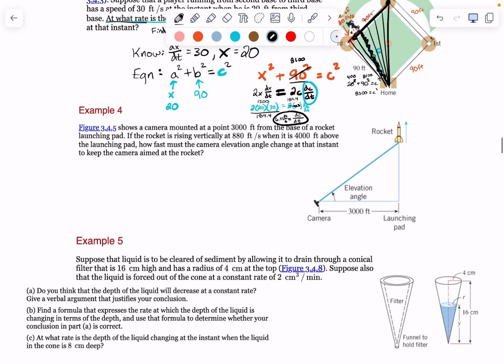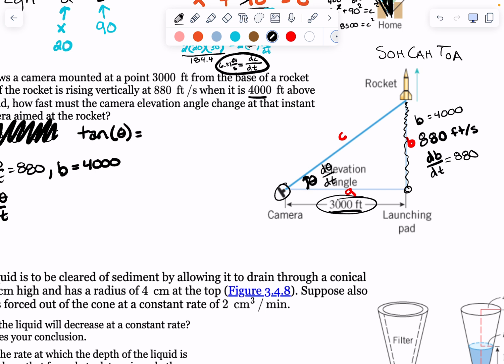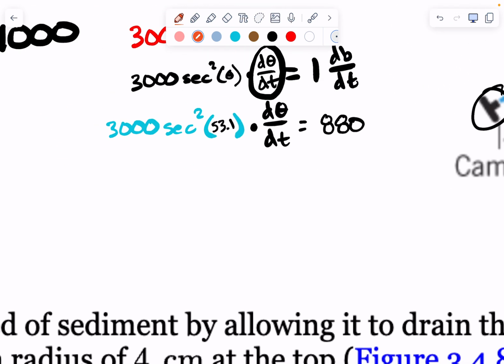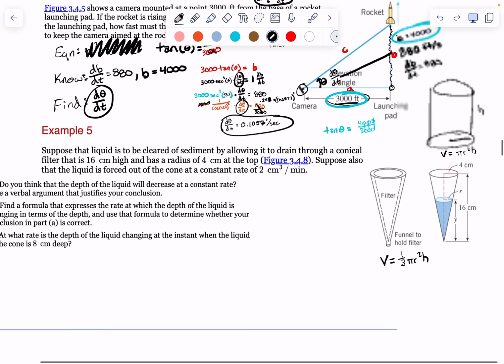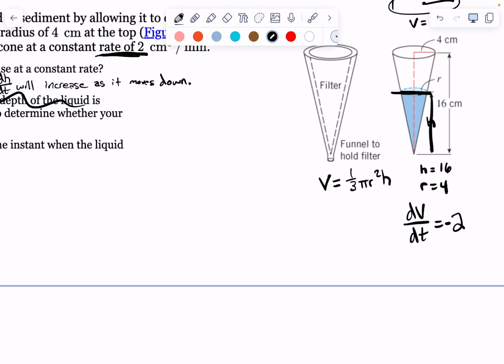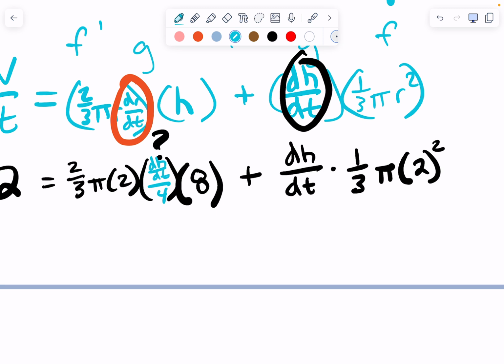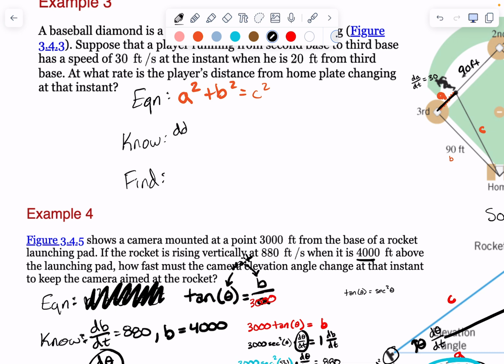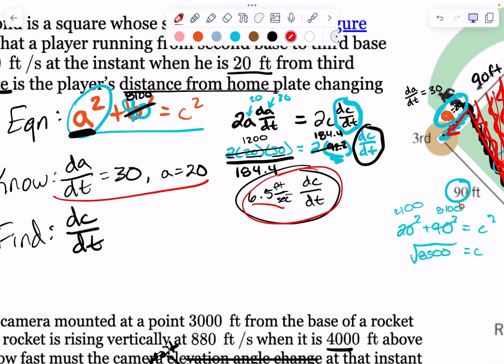Calc 3.4 Part B